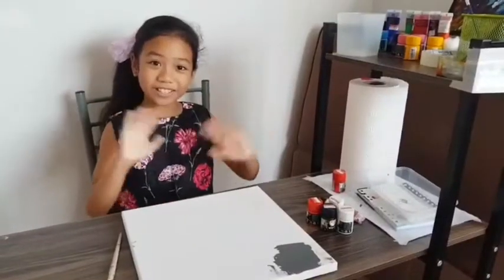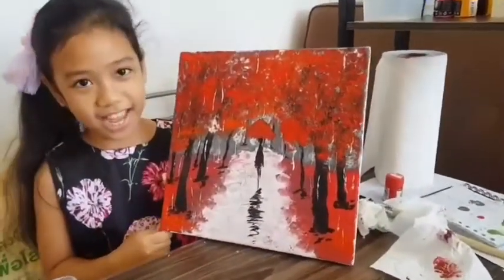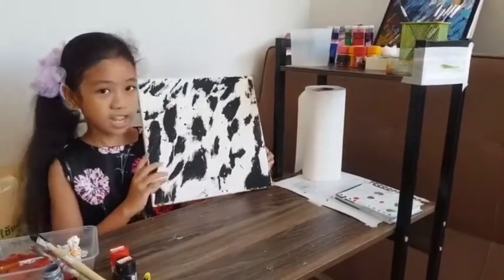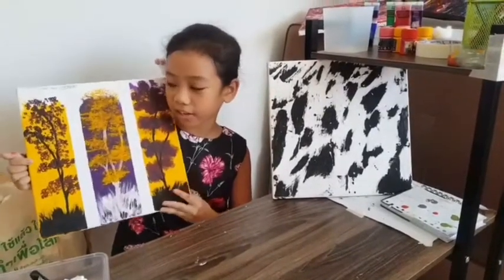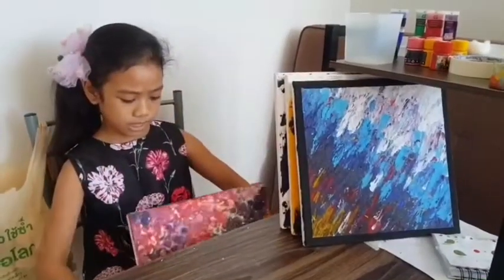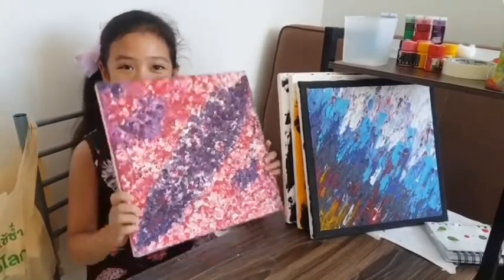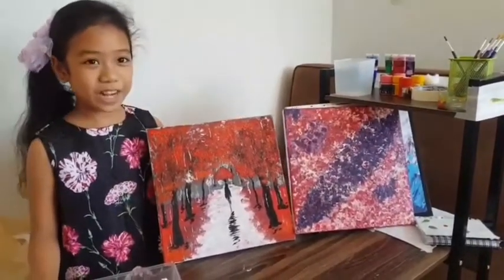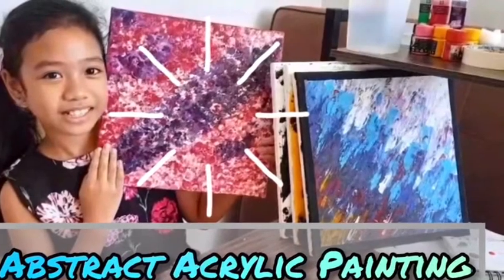Abstract ACRYLIC PAINTING 🎨 | MUST WATCH!!!! | XummerRain Vlogs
I want to show you my first acrylic painting lesson, not that bad for the beginner like me | I have a lot fun.